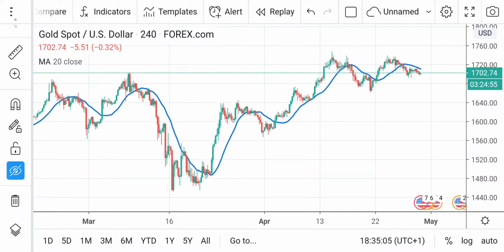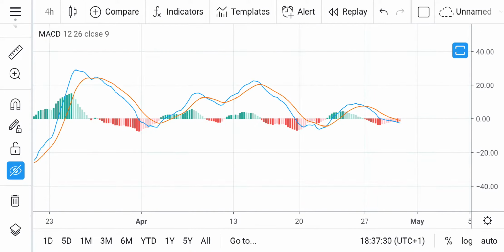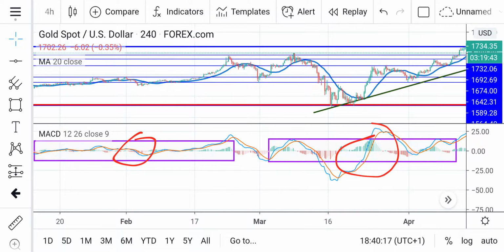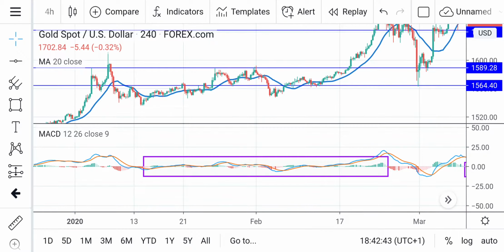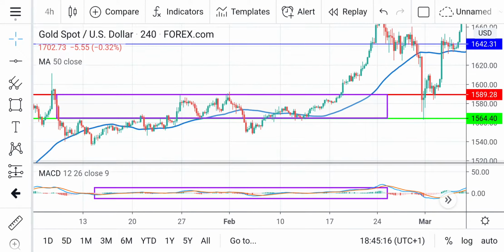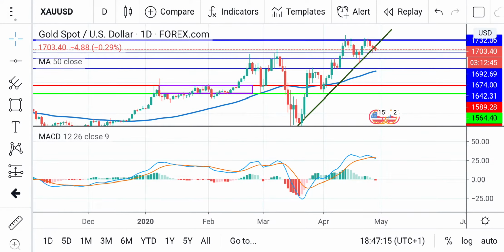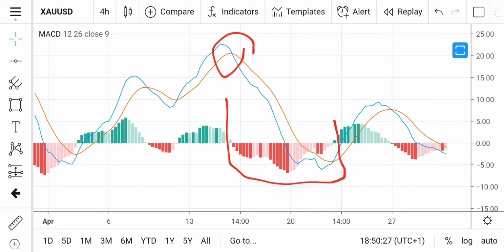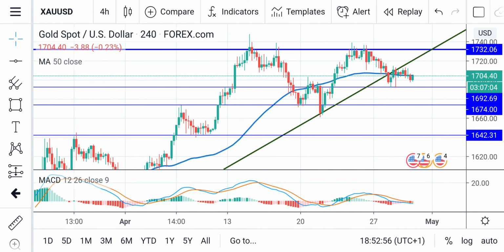MACD Trading Strategies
This Vidoe explains the MACD indicator and how you use it in your Trading